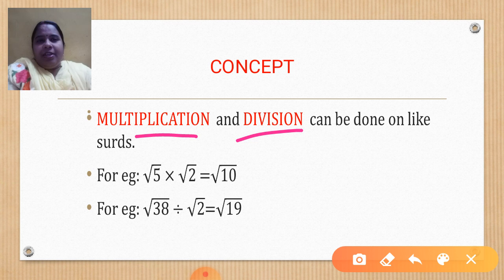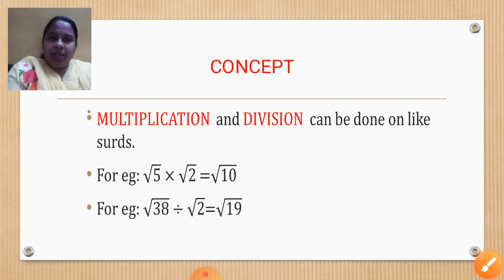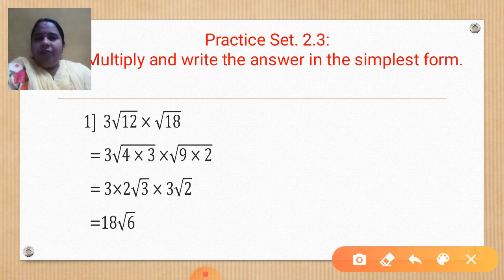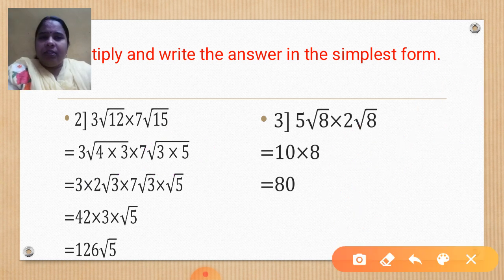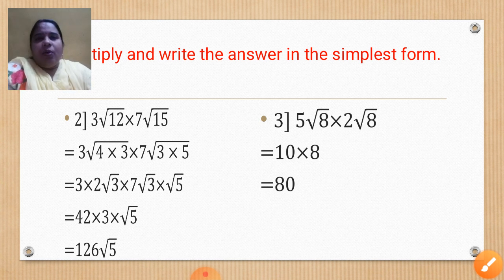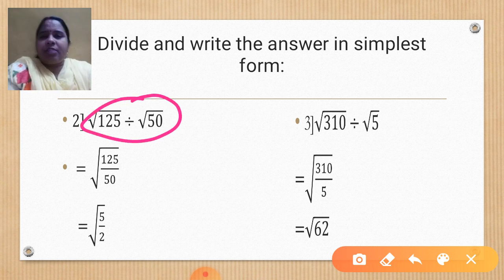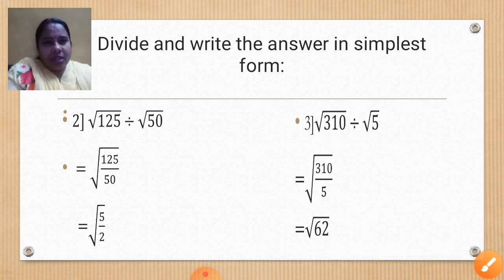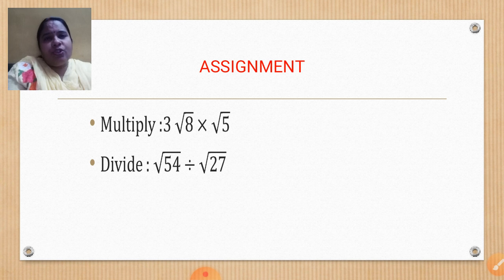Class_9_algebra_chapter_2_real_numbers_part8